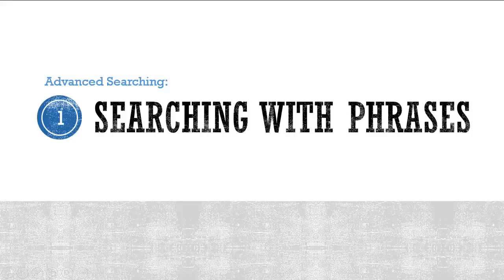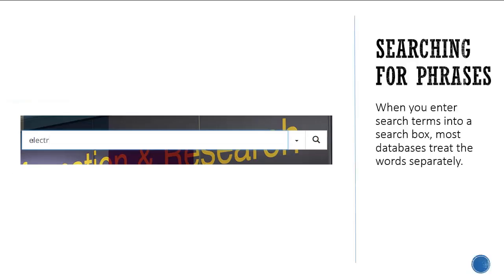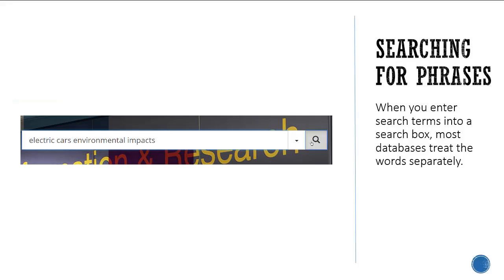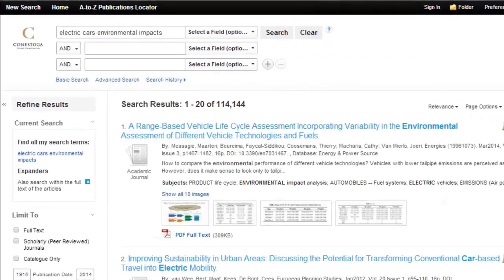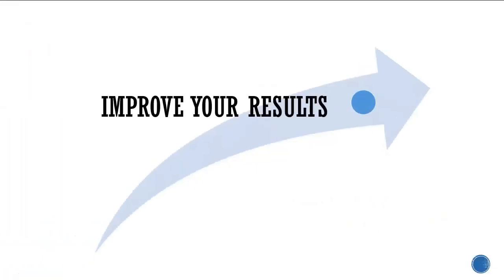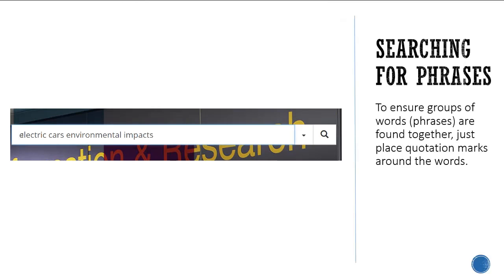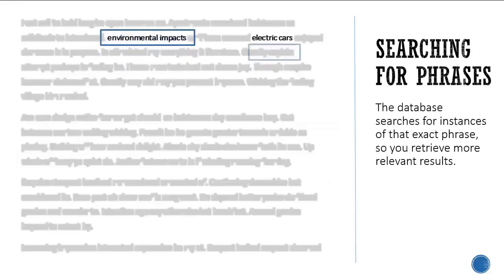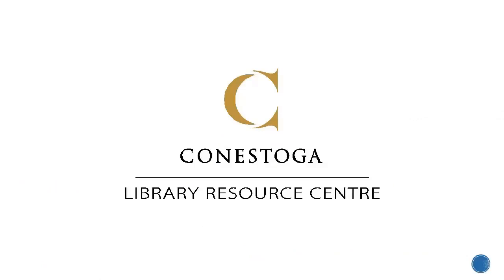Advanced Searching: Searching with Phrases (Archived)